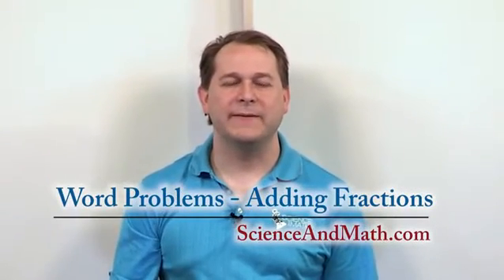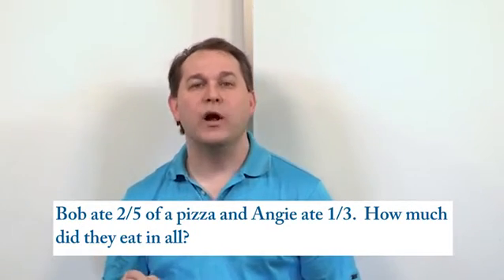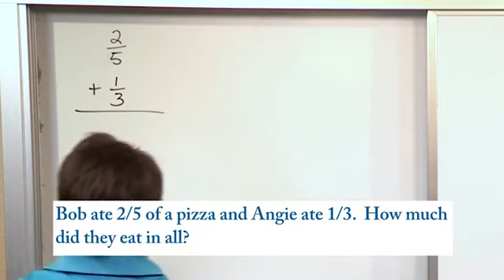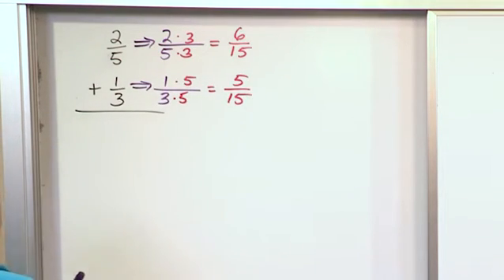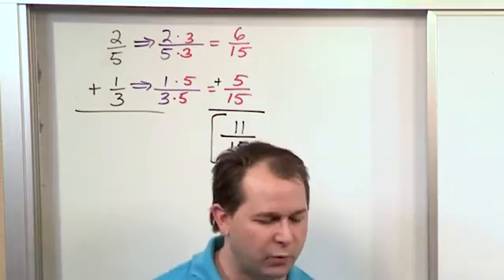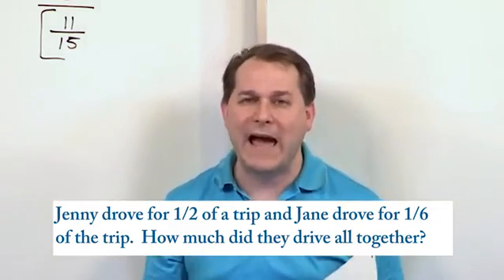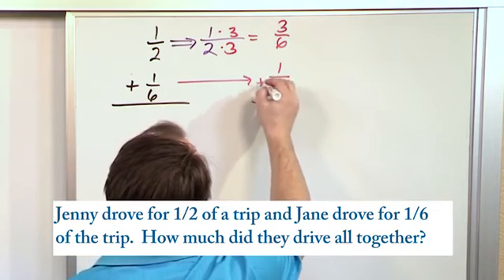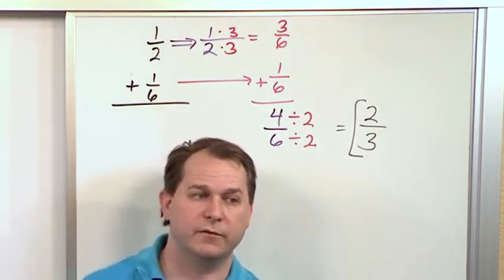Lesson 12 - Word Problems Adding Fractions (5th Grade Math)